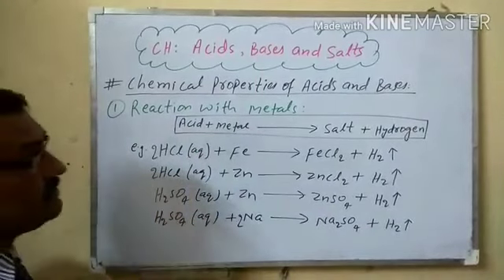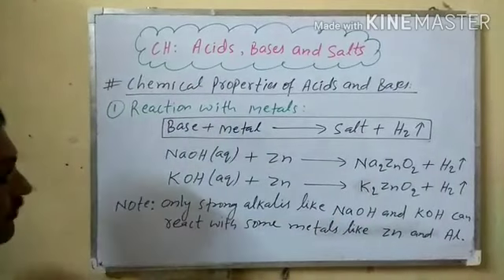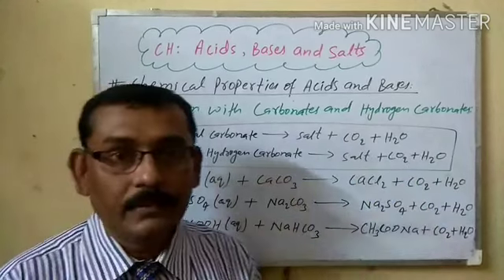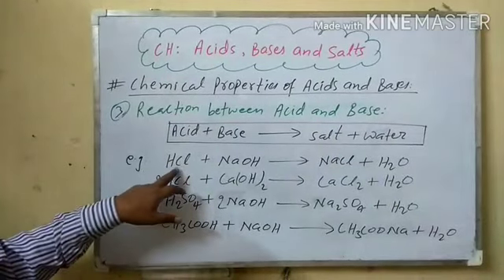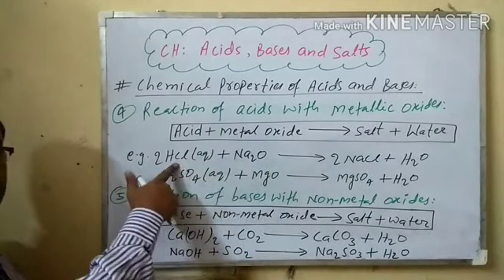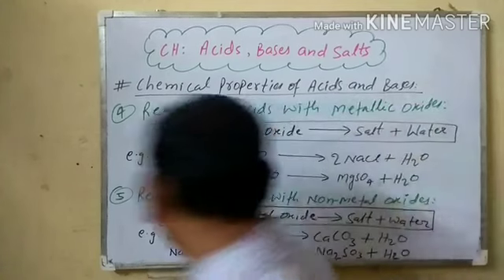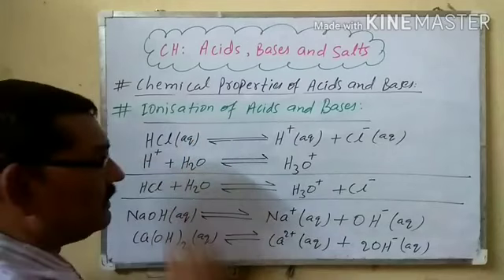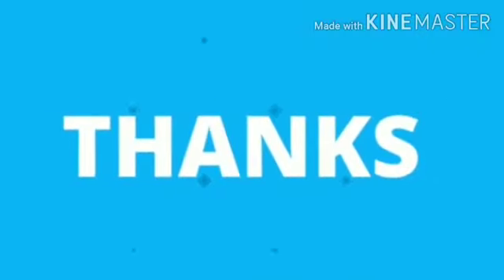Class X Science, Ch-2 Acids, Bases, Salts (Part-02)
Mdps online class of Science for Class X